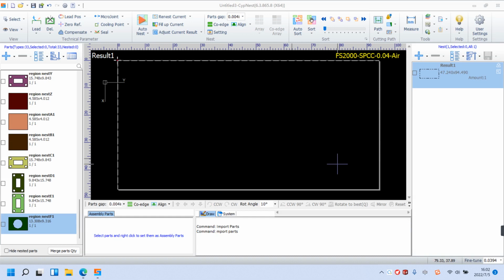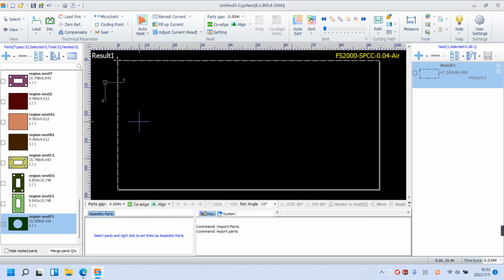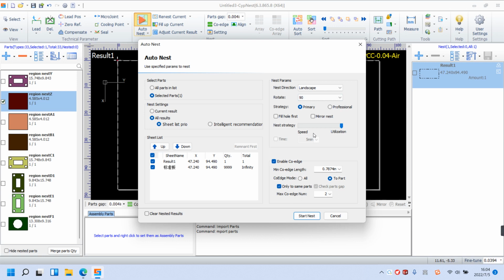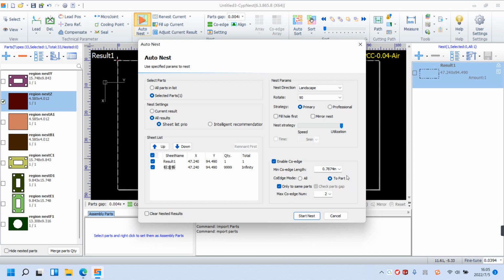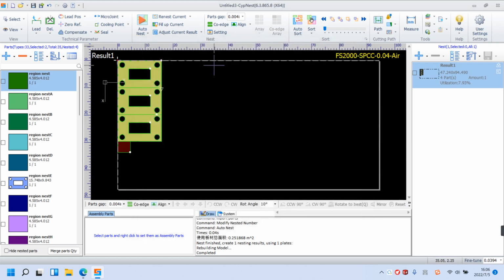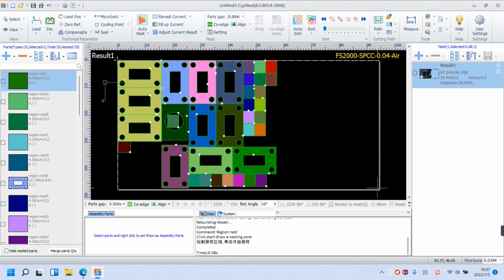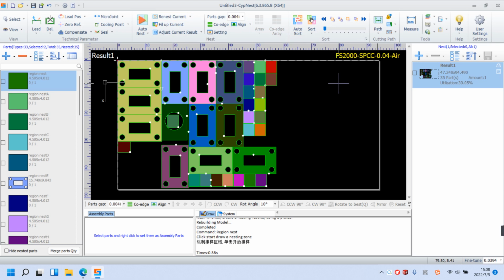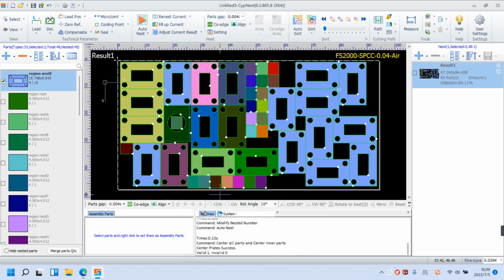CYPNEST Laser Software Official Tutorial Part Ⅲ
CypNest, CypCut/HypCut sac lazer kesim sistemleri için tasarlanmış bir yerleştirme yazılımıdır.

 Üretim ihtiyaçlarınızı karşılamak için çizim değişikliği, hızlı yerleştirme, takım yolu oluşturma, analiz raporu ve daha fazlasını içeren gelişmiş işlevleri bir araya getirir.

Çizim Değişikliği ve İçe Aktarma Akıllı parça tanıma, çizim hatası tespiti ve optimizasyonu.

 DWG ve DXF dosya formatlarını destekler. Excel tablosu aracılığıyla toplu parça oluşturma ve içe aktarma desteği. Yuvalama Stratejisi Yüksek verimlilik ve üretim hızına sahip güçlü algoritma motoru; yuvalamada levha ve parça miktarında sınır yok; manuel ve otomatik yuvalamayı destekler; serbest formlu levha yuvalamasını destekler.

Takım Yolu Optimizasyonu Seyahat uzunluğunu en aza indirmek için akıllı takım yolu stratejisi; takım yolu ayarlaması için düzgün çalışma stili; üretim ihtiyaçlarınızı karşılamak için birden fazla ortak hat seçeneği.

Üretim Asistanı Üretim ve fiyatlandırma analiz raporunu oluşturun. Teknik ve kesim parametreleri HypCut/CypCut lazer kesim yazılımıyla mükemmel bir şekilde uyuşmaktadır.

Detaylı bilgi için bizimle irtibata geçiniz.